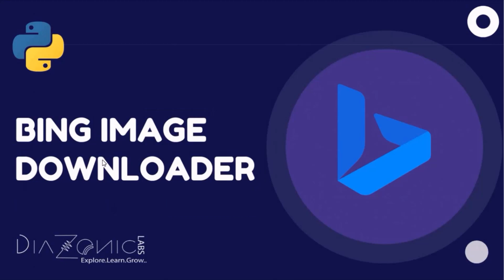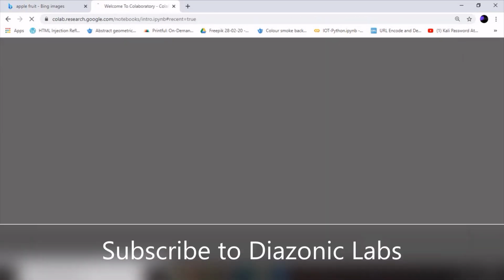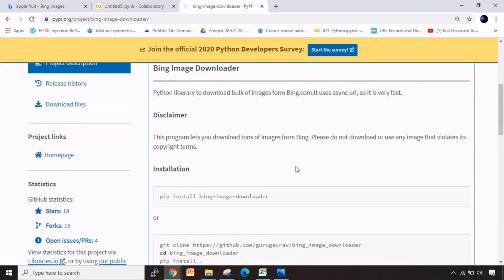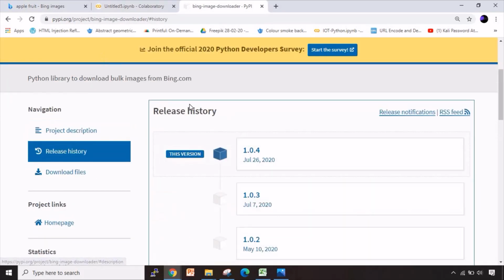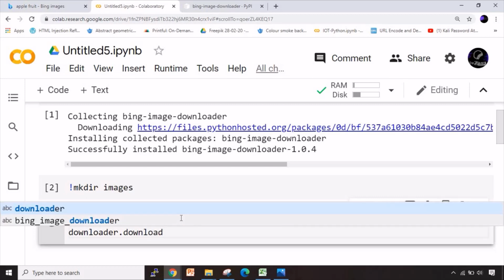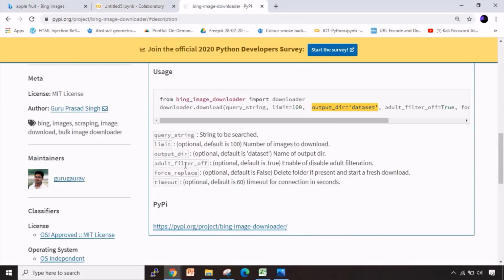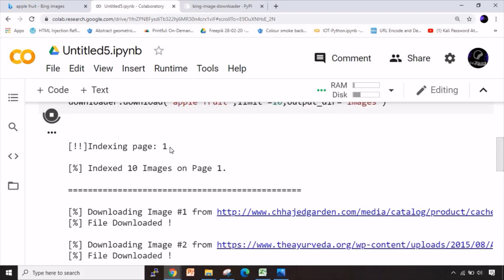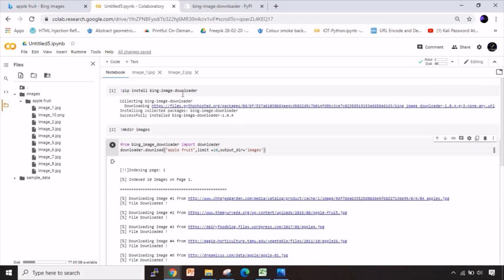1. How to collect Images for Deep Learning Project? | Custom Image Dataset for Machine Learning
Image Dataset for Machine learning and Deep Learning

Whenever we begin a machine learning project, the first thing that we need is a dataset. Dataset will be the pillar of your training model.

We can prepare the Images for Dataset from Bing Image Downloader library.

Watch the complete End to End Project on Image Classification using Machine Learning

Join our Telegram group for more updates on our webinar